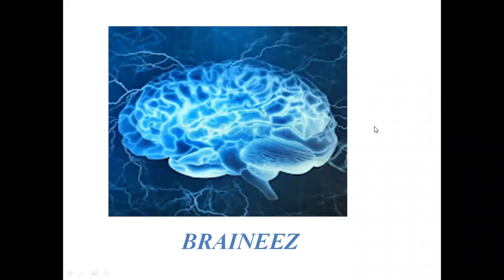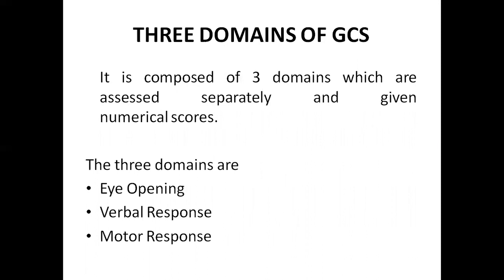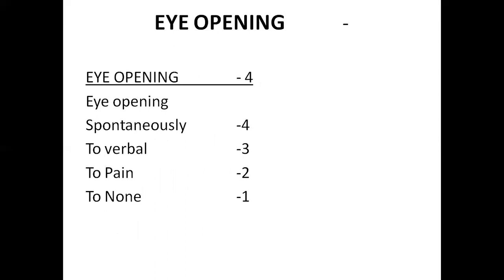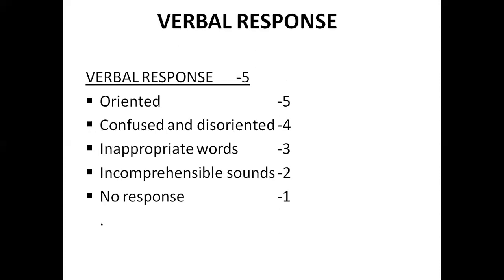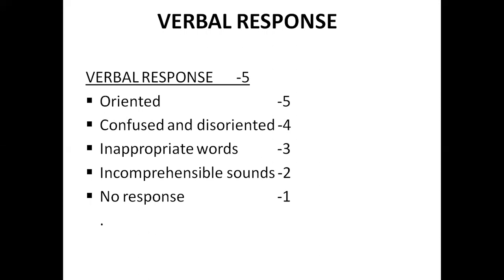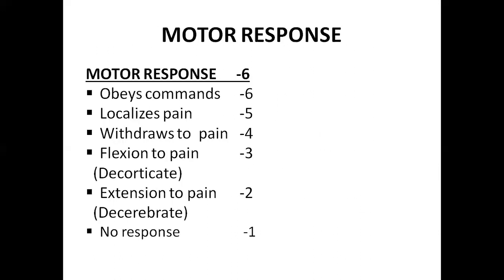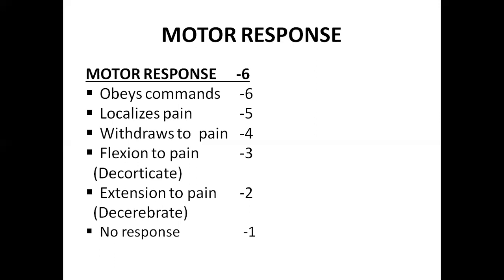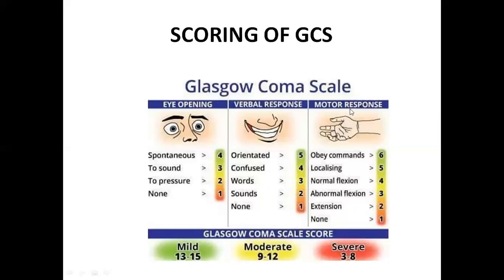GLASGOW COMA SCALE- LEARN EASY